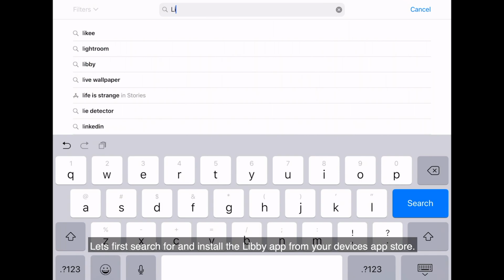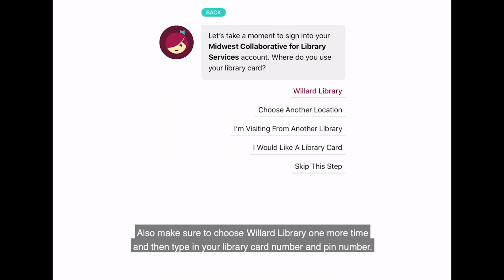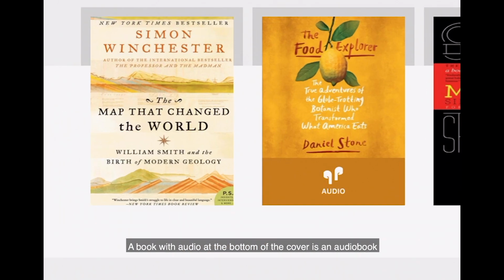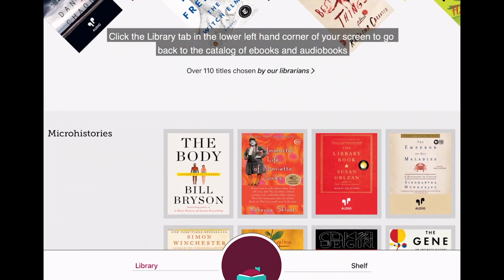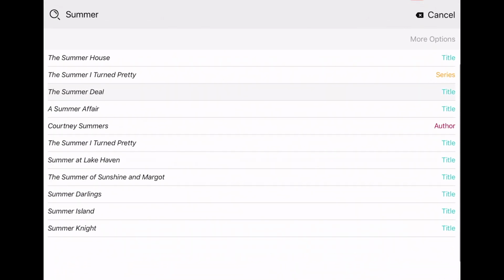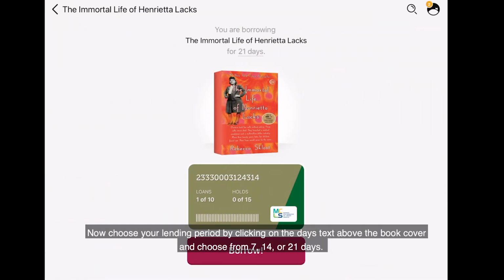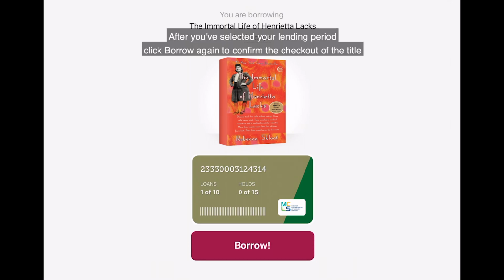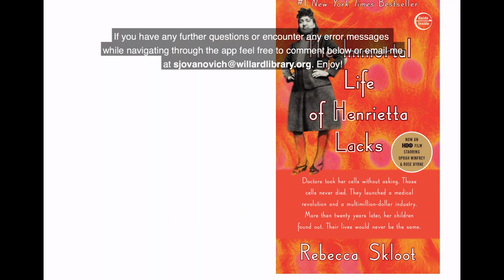Apps Tips and Tricks: Libby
Learn all about Willard’s digital apps in this four-week video series with Willard’s digital expert Stefan Jovanovich. Each week, he will spotlight one app and demonstrate how to set up an account using your Willard Library card and how to download or stream digital materials on phones, tablets, and computers.

This week we will be covering how to download, create an account, and borrow eBooks and eAudiobooks on the Libby app.